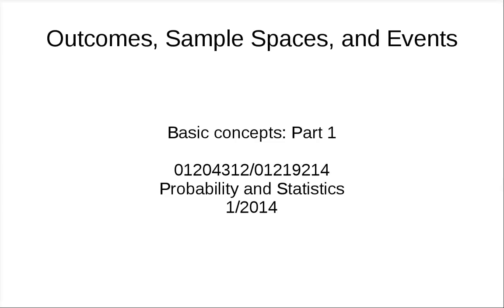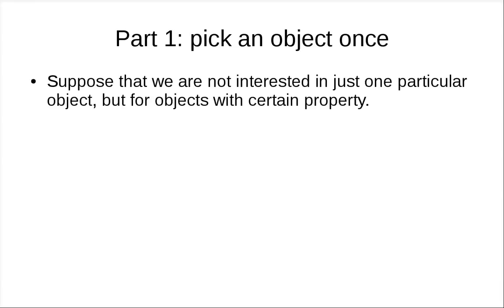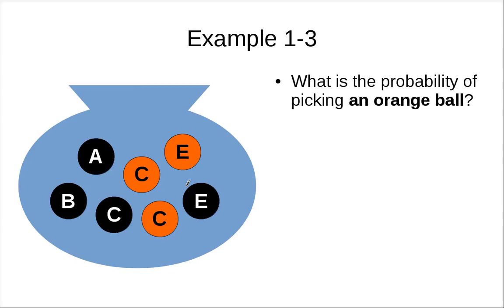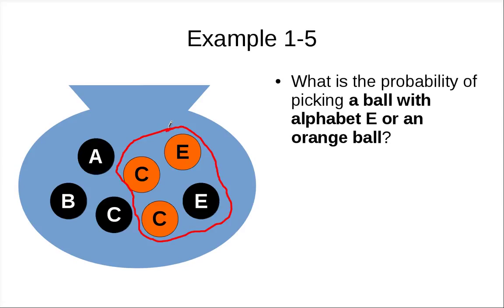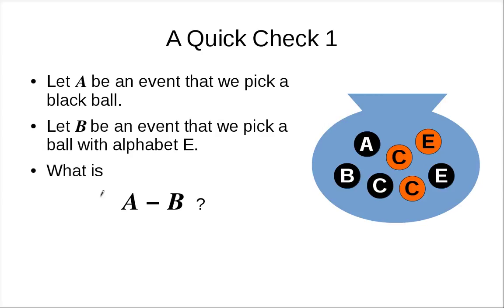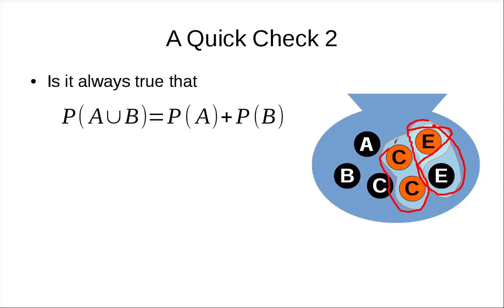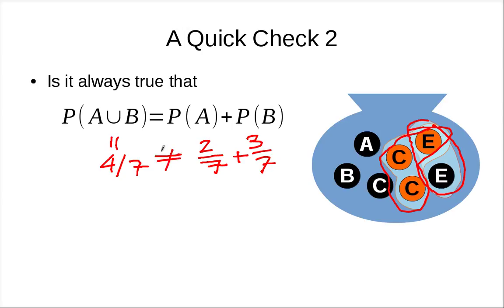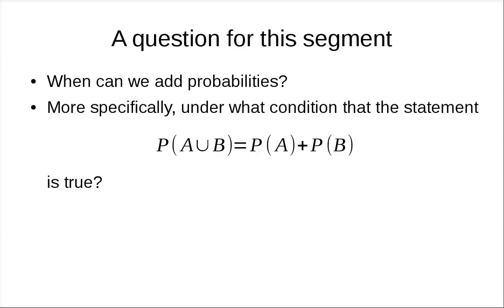Basic Concepts in Probability Part 1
This clip discusses the concepts of outcomes, sample spaces, and events.